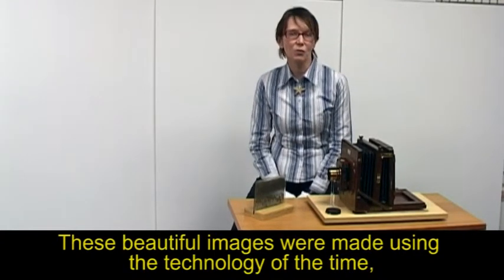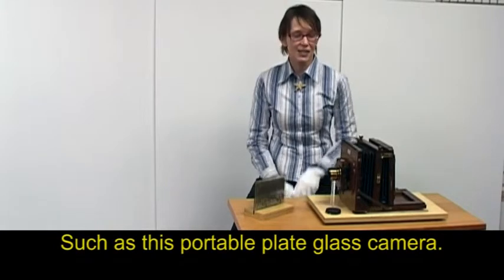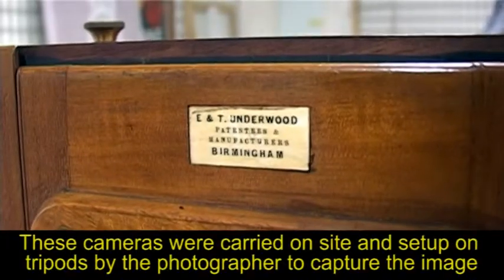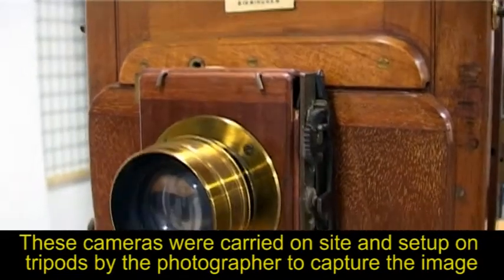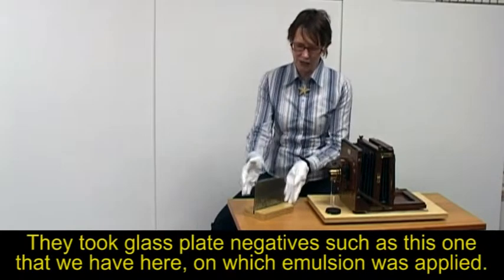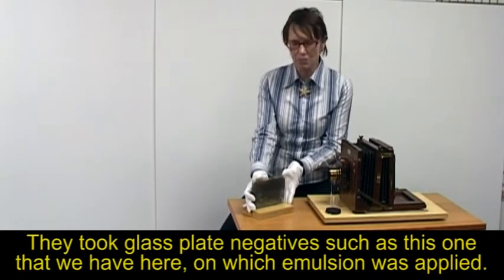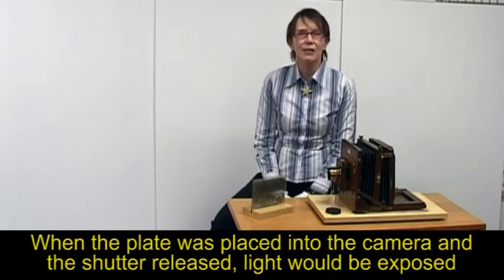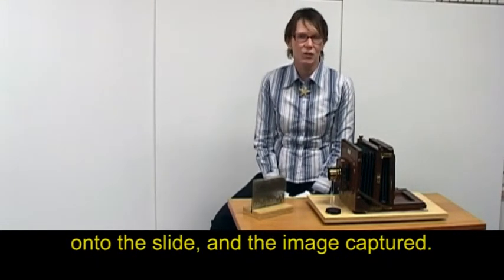Alfred Elliott's camera